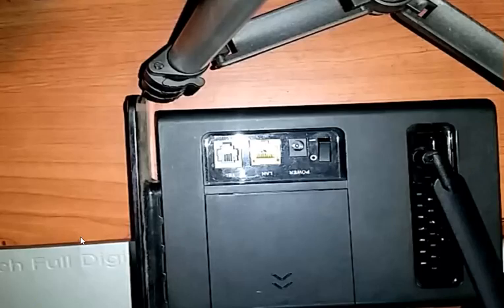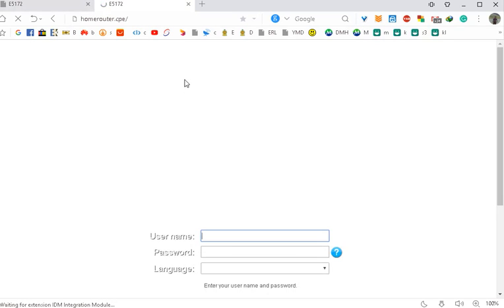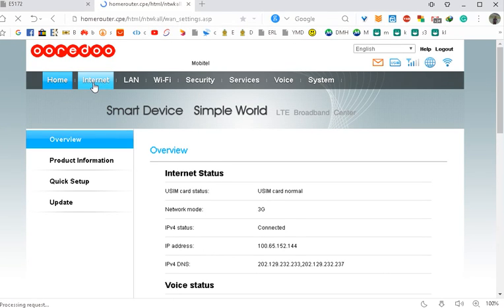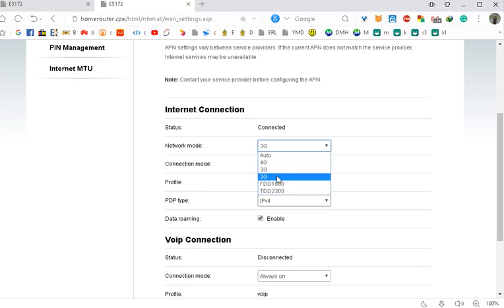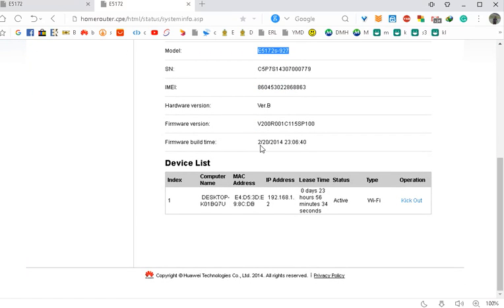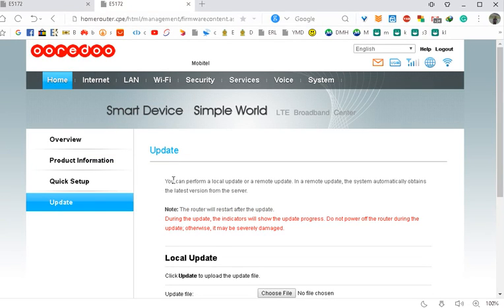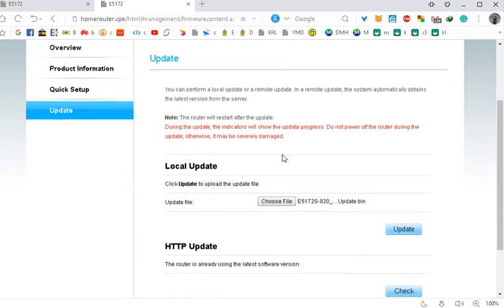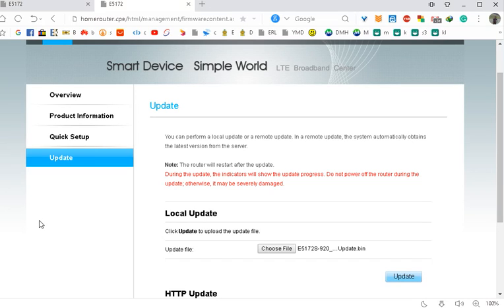E5172s 920 dialog router unlock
2G/3G/  ඕනෑම සිම් පතක් සමග වැඩ කරයි.4G TDD සිම් පත් සමග වැඩ කරයි.එනම් dialog SLT,Lankabell 4G සිම් Support  කරයි..